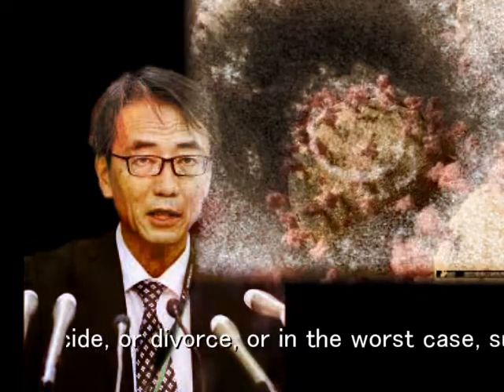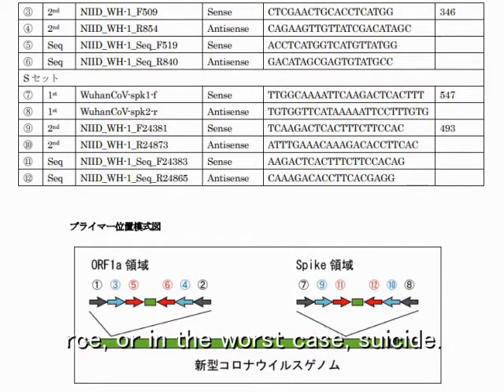【Urgentpost】New coronavirus infection COVID-19. Request to change PCR testing protocol in 2020 /10.9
©YCU-CDC, amana/Hydroid
[Urgent post]
About PCR test review for new corovirus infection 2020 / 10.12

Here you can see the geographical distribution of ~4300 genomes. Each circle is centered on an individual country, the colour indicates region and the radius scales with the number of genomes from that country
COVID-19 is an emerging, rapidly evolving situation.
Imperial Household Agency
Telepath Psychokinesis Crisis Management Center, Life Safety Division (located at the Imperial Palace)）心灵感应运动学对策研发策略中心（心灵感应精神动力学中央情报局:)Telepath Psychokinesis Countermeasure R & D Strategy Center
The Prime Minister's Office is also accepting comments and requests regarding suicide.
　The Prime Minister's Office website "Comments and Opinions" (Japanese only)
Ministry of Internal Affairs and Communications
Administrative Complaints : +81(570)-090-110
The "Manual for Detection of New Coronavirus Pathogens 2019-nCoV" is available on the Institute's to provide information on the testing methods developed by the National Institute of Infectious Diseases (NID) under the jurisdiction of the Japanese government to a wide range of people outside of local health laboratories. Published in corona/2019-nCoVmanual20200217-en.pdf. 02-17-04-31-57.html
In addition, we would like to continue to study the therapeutic effect of traditional Chinese medicine on mildly ill patients, and the synergistic effect of oral administration of the allergy suppressants Celestamine and Euglena decomposition products.
If you are interested in this research activity,
CODE NAME
Imperial Household Agency
(Telepath Psychokinesis Central Intelligence Agency:)/

In the future, it is necessary to confirm whether the immunostimulatory effect of ivermectin, which can be administered by mouth as an edible product, is effective in the treatment of new type of corovirus infection. I want to use it to purchase various drugs and fund activities.
anyway, repeat!  and repeat!

`` New Coronavirus Pathogen Detection Manual 2019-nCoV'' published on our website in order to widely provide information on the contents of the test method developed by the National Institute of Infectious Diseases under the jurisdiction of the Japanese government to other than the local health research institute are doing.